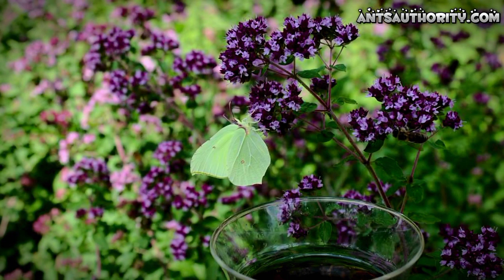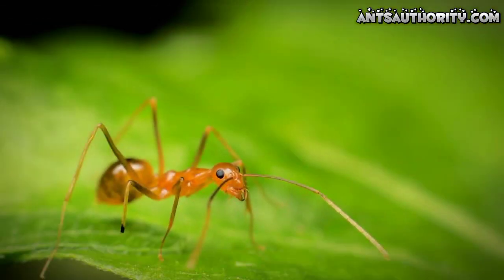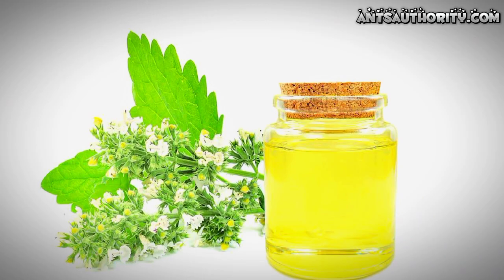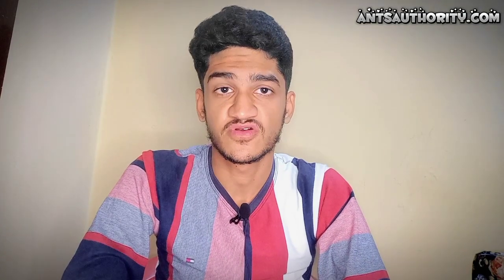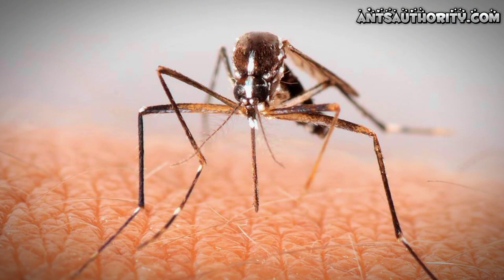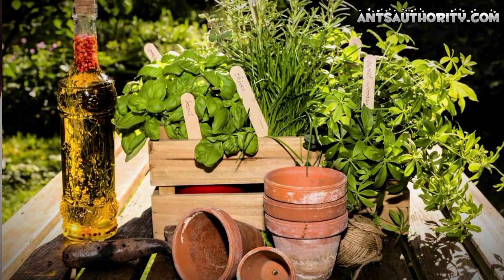How Do You Use Catnip To Repel Ants?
Ants aren't drawn to catnip because of its woody or grassy taste, and the presence of oils like nepetalactone gives it a minty scent. While catnip is effective in repelling insects, it doesn't harm or kill ants. The distinct aroma of catnip makes it a natural deterrent for ants without causing them harm.

In this video, we will discuss:
 Are ants not attracted to catnip
Why are ants not attracted to catnip
Does catnip kill ants